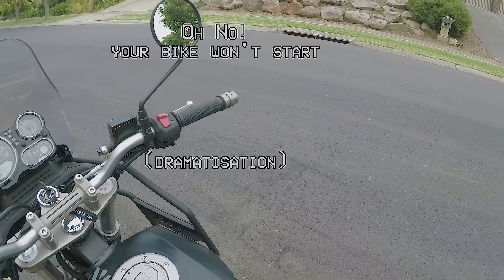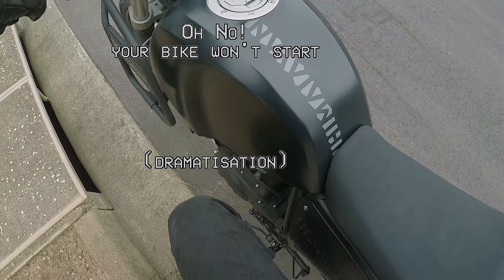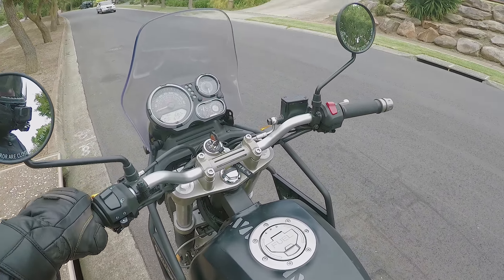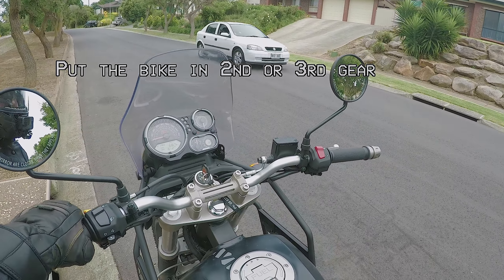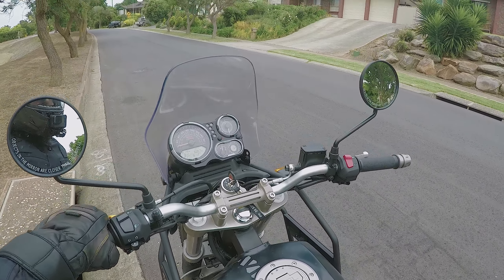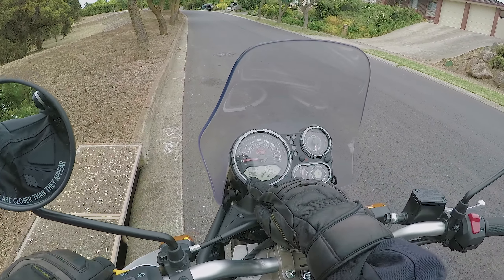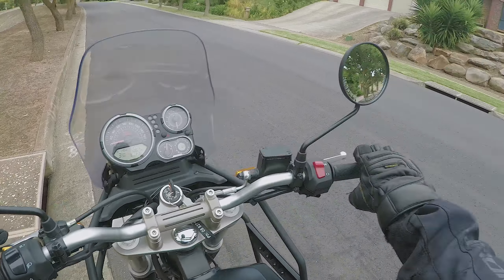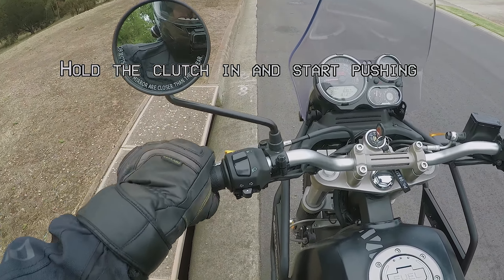A Necessary Motorcycle Skill - How To Clutch/Push/Roll/Bump Start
Date: 29-October-2017
Bike: 2017 Royal Enfield Himalayan
Camera: GoPro - HERO5 Black